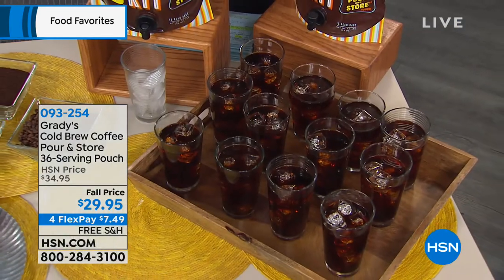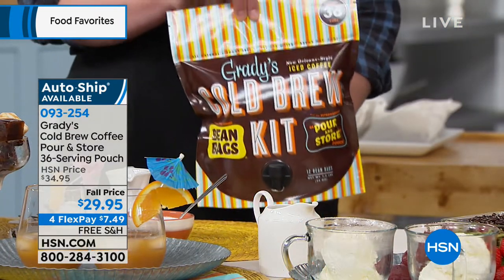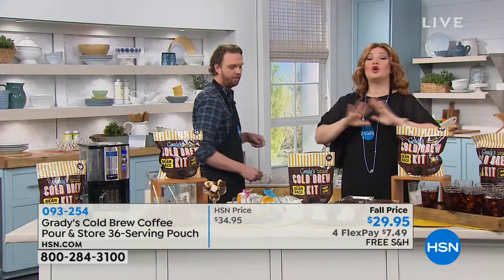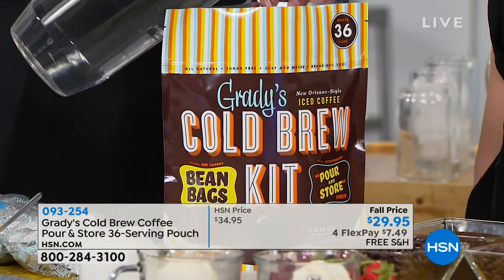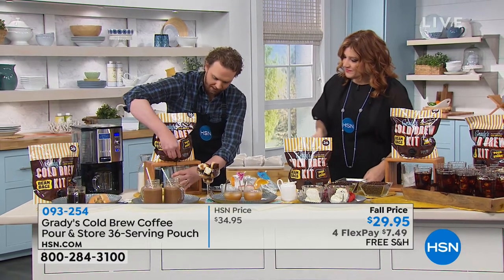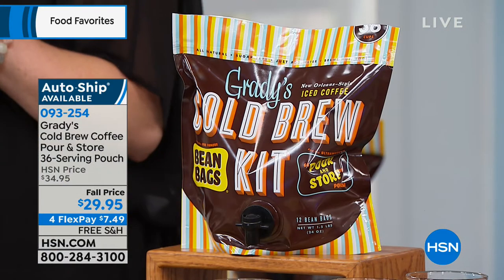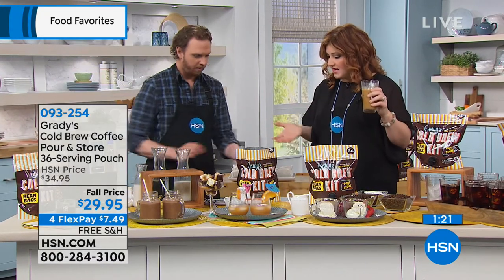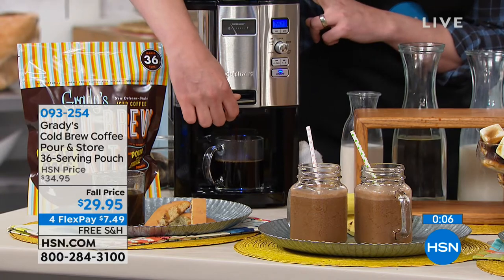Grady's Cold Brew Coffee Pour and Store 36Serving Pouch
Getting that smooth, delicious cup of cold brew is easier than ever with this reusable pouch. Just add water to soak the bean bags filled...